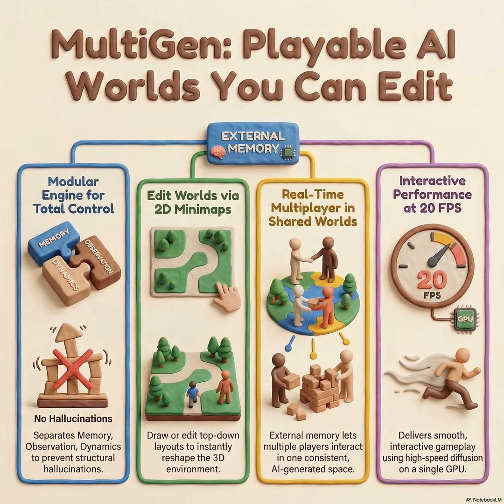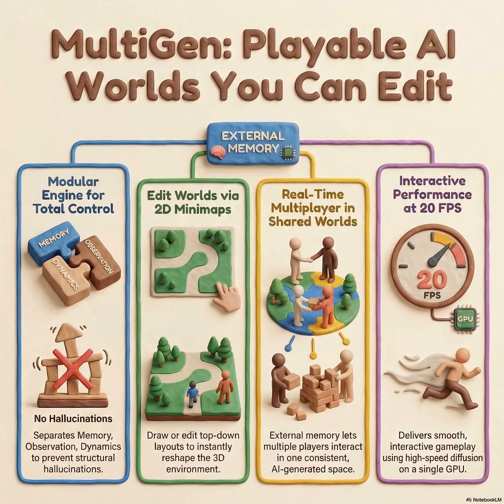MultiGen: External Memory, Stable AI Worlds, and the Future of Shared Virtual Spaces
A deep dive into MultiGen's memory-driven architecture—a persistent map plus distinct memory, observation, and dynamics modules—that anchors AI-generated Doom scenes, enabling long, glitch-free multiplayer sessions.